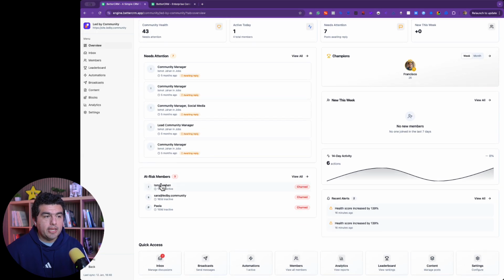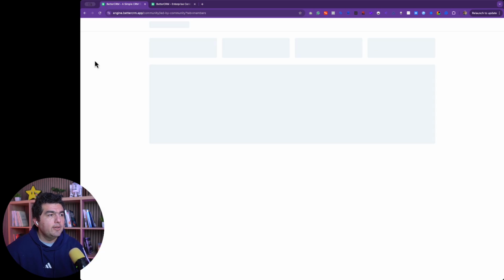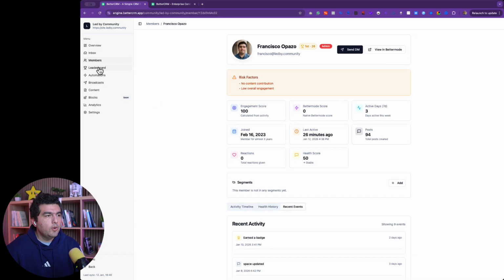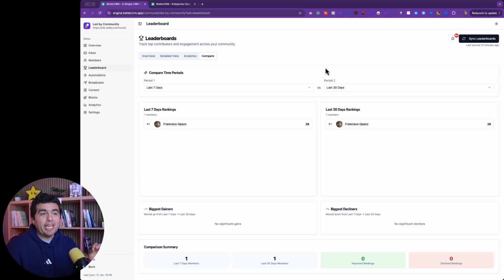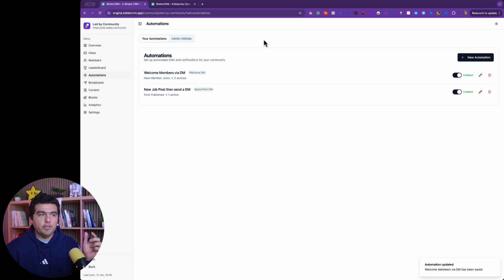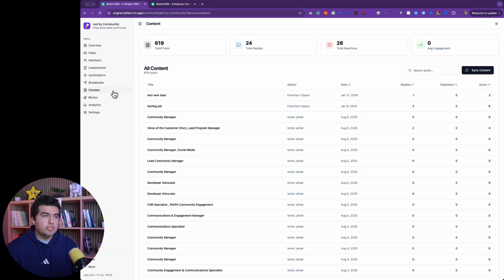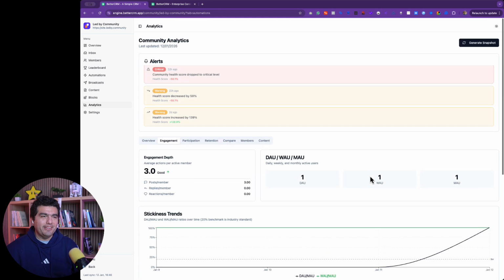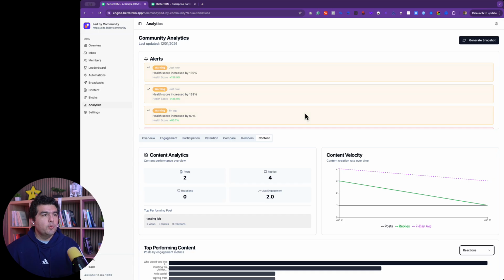BetterCRM Walktrough Demo Video - CRM for Enterprise Communities (Bettermode)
**🚀 BetterCRM: The AI-Powered Community Management Platform | Full Demo**

Stop drowning in manual community tasks. BetterCRM is the intelligent layer that sits on top of your existing community platform to automate engagement, predict churn, and prove ROI.

• How AI-powered automation handles onboarding, moderation & engagement
• Real-time member health scoring to predict churn before it happens
• Executive-ready analytics that prove community ROI
• Seamless integration with Bettermode (more platforms coming soon)

**💡 Key Features:**
✅ Smart Automation - Automate repetitive tasks like welcome messages, follow-ups & moderation
✅ Health Scoring - AI-driven insights into member engagement and churn risk
✅ Analytics Dashboard - Track the metrics that matter to leadership
✅ Workflow Builder - Create custom automation rules without code
✅ Enterprise-Grade Security - SOC 2 compliance, encrypted storage & audit logging

**🎯 Perfect For:**
• Community Managers at enterprise companies
• Customer Success teams managing user communities
• Developer Relations professionals
• Anyone tired of reactive firefighting instead of strategic growth